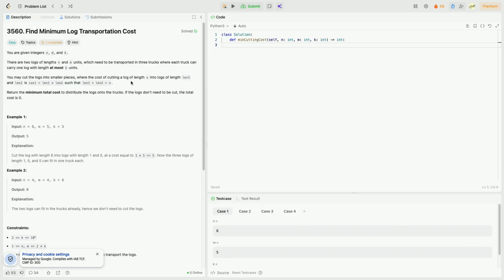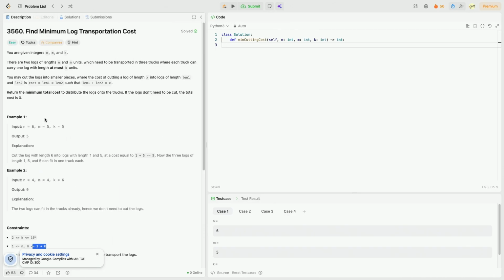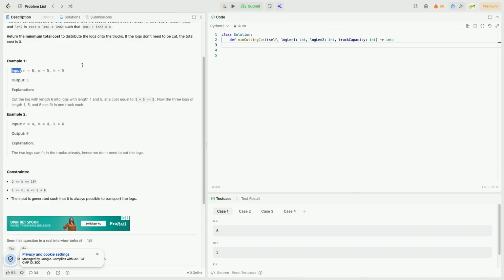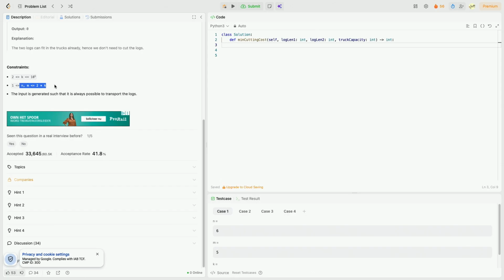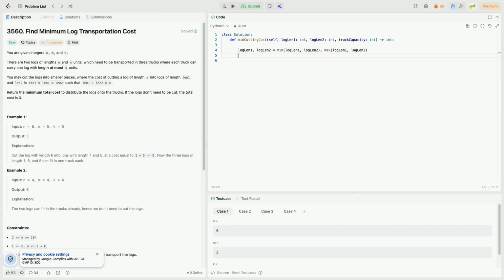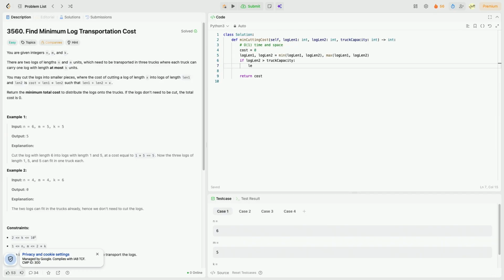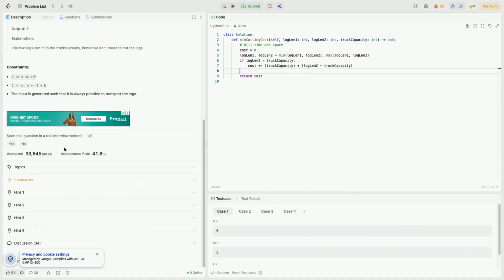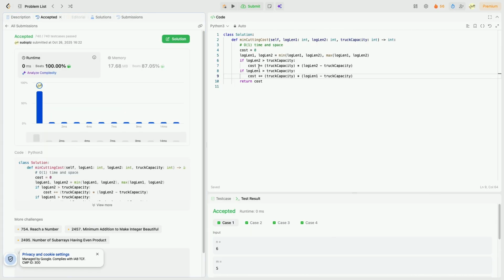LeetCode 3560 | Find Minimum Log Transportation Cost [easy]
LeetCode 3560 | What is the cheapest way to cut and transport two logs with three trucks?